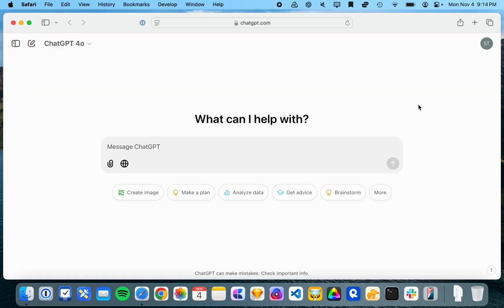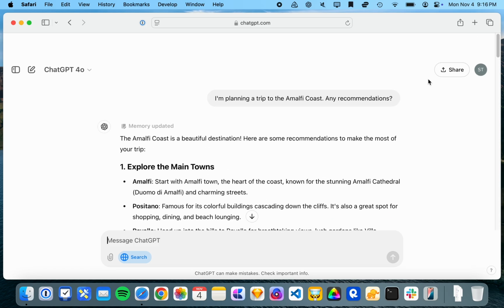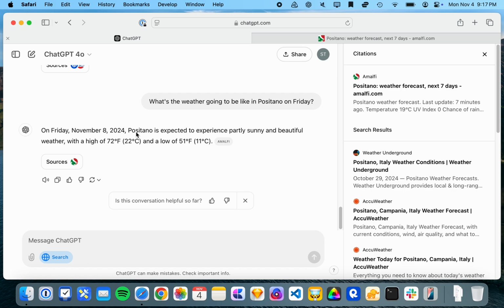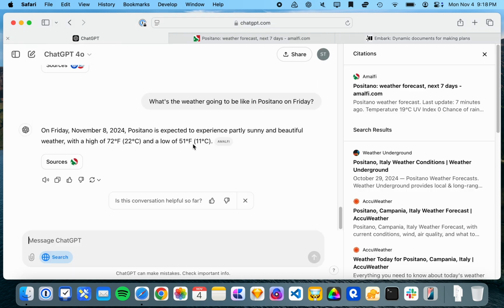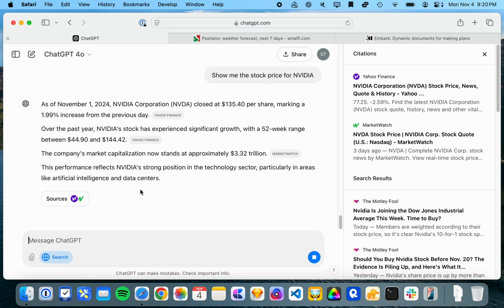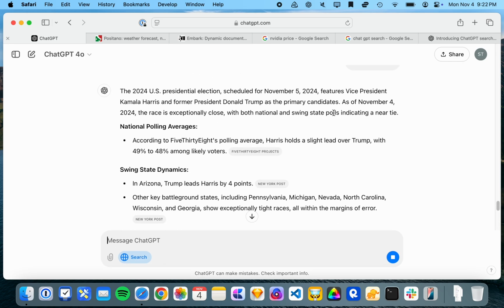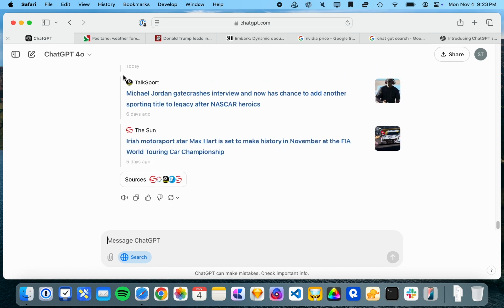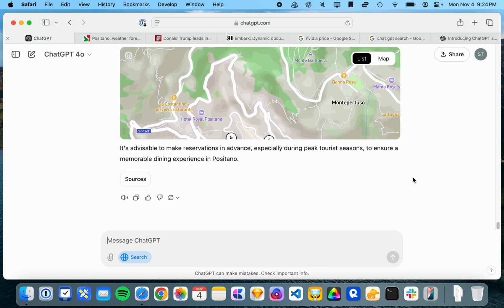ChatGPT Search is Awesome!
OpenAI's new ChatGPT Search feature allows you to view citations and inline elements like weather, stock prices, sports, news, and maps all while chatting. It brings elements from Perplexity.ai and reminds me of Embark by Ink & Switch